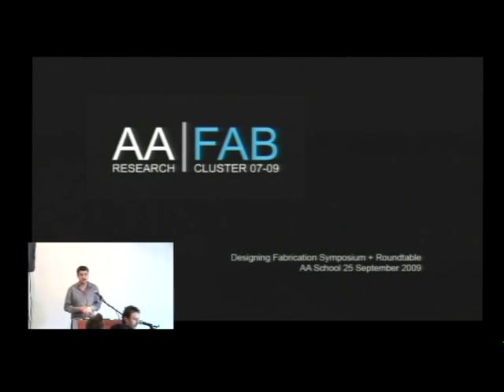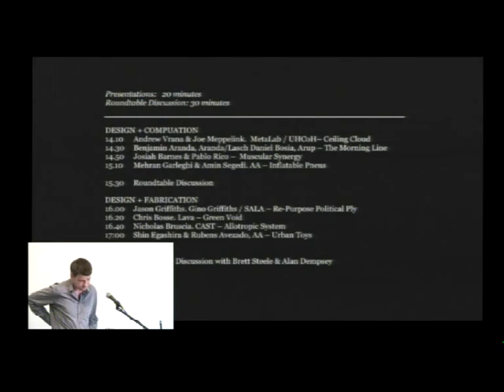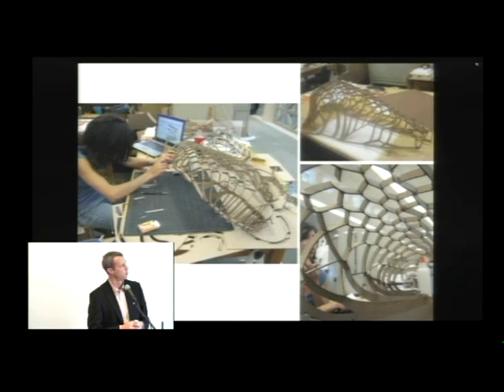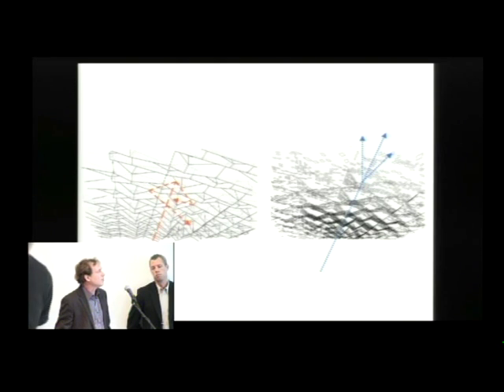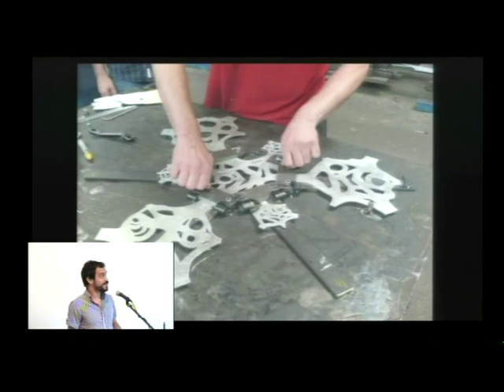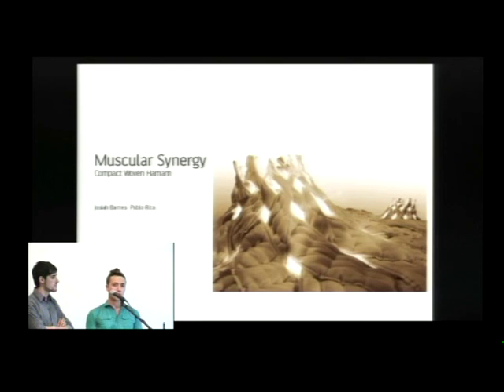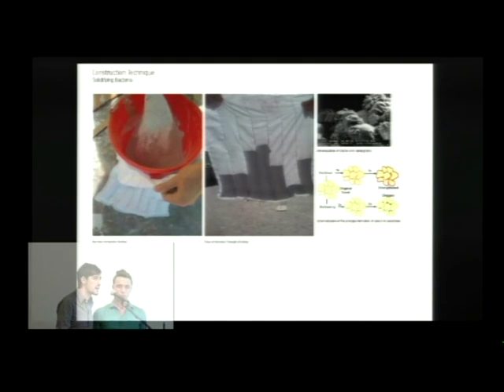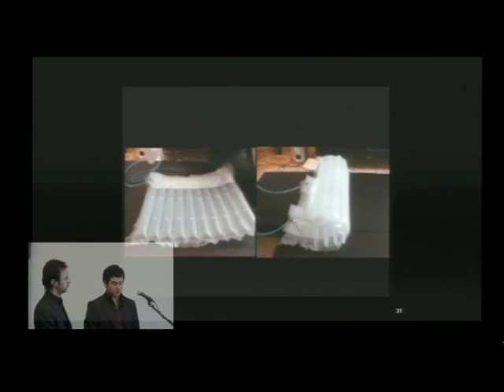FAB Research Cluster Symposium - Part 1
The Award theme was ‘Designing Fabrication’ and the jury was interested in recently built projects that exemplify the innovative integration of design and fabrication processes through digitally driven design systems and protocols, and whose completion contributes to an international discourse on the use of emerging design and fabrication technologies.

Needs Summary